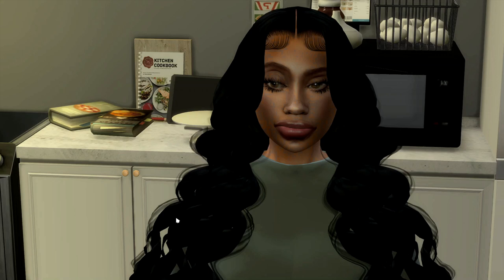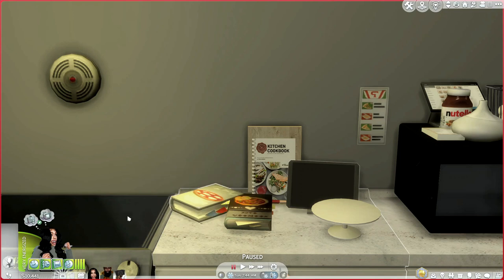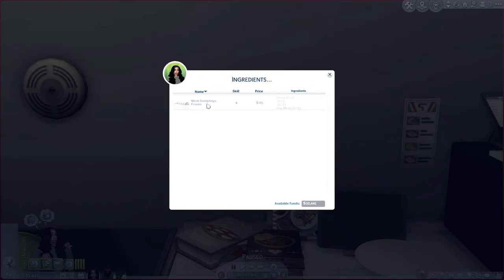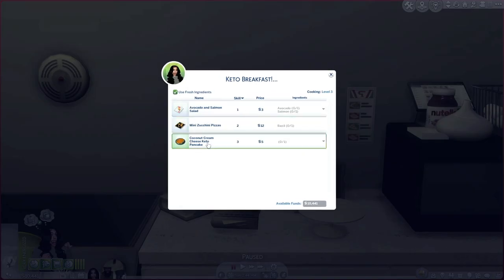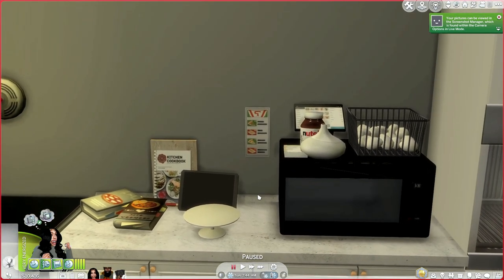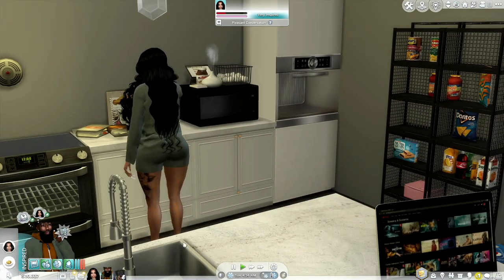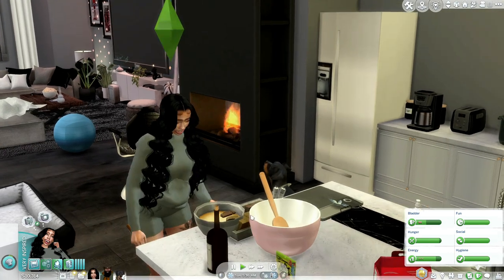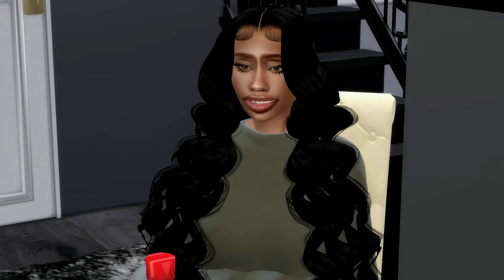😯🤭REALISTIC FOOD 🍱 🥘 🍲OVERHAUL FOR REALISM IN YOUR SIMS 4 GAME ✨👏🏽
OPEN ME❕❕

 This is A Tutorial on how to make more save files in your sims 4 game...Thank you all for the love and support 🙏🏽💗♥️😘

FAQ:
Where do you get your cc from?
- Simsdom & TSR
Cocogames
Kikovanity
Brandysims
Diversedking
Around the sims 4
Blvcklifesims
Crunchystuff
Gramsims
Icemunmun
And more 💗

Origin I.D kortneyables

So if your not 18 & older then this isn’t the place for you ♥️